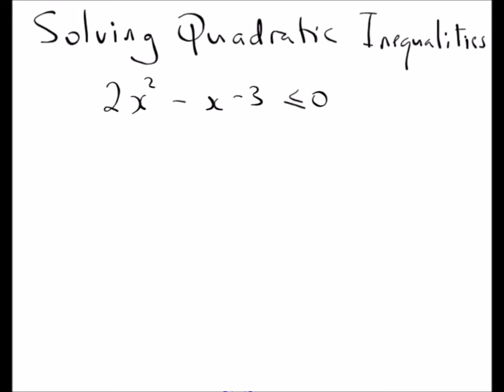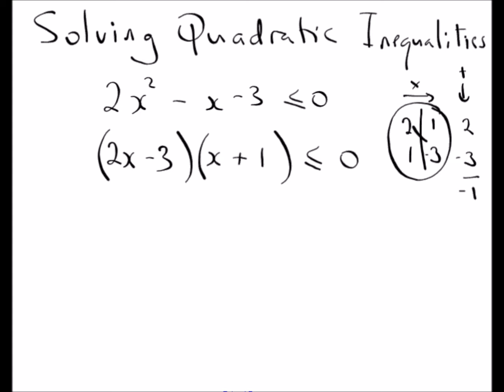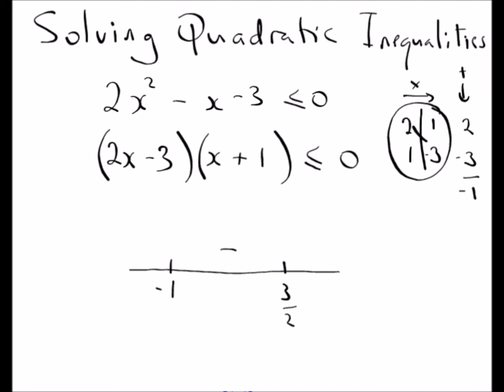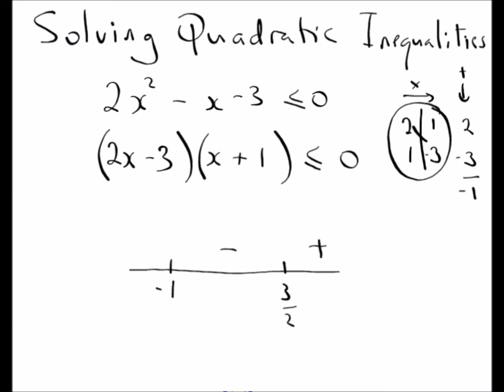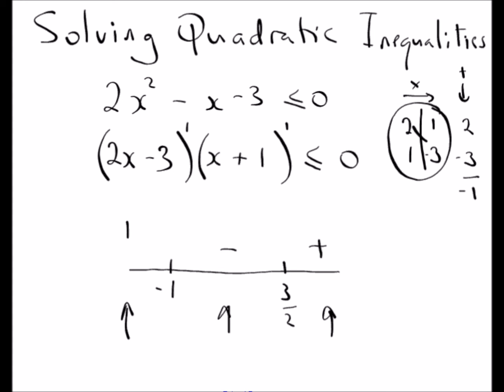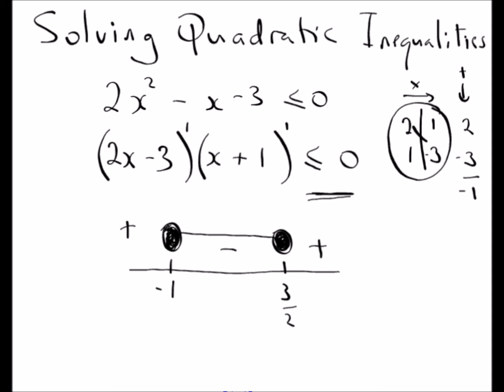Solving a quadratic inequality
Step 1: Make one side equal to zero
Step 2: Factorise
Step 3: Draw a sign diagram
Step 4: Determine required region